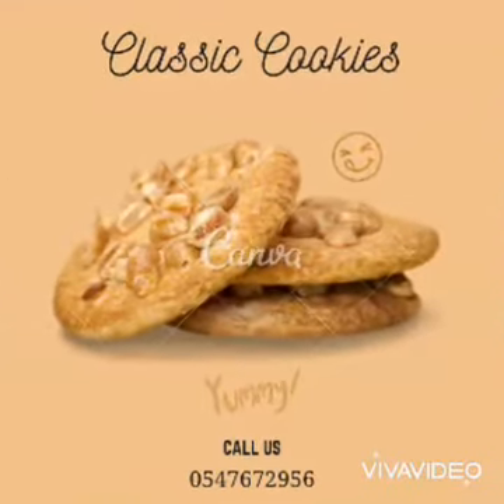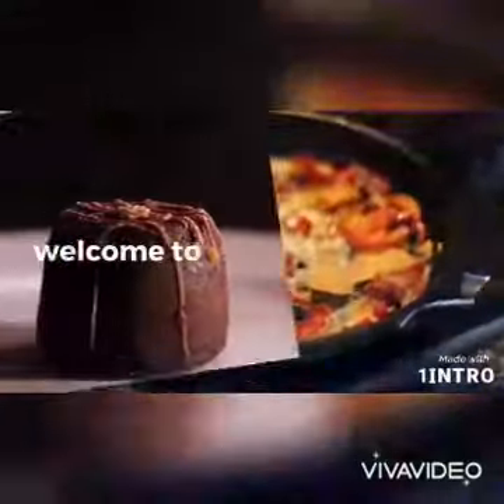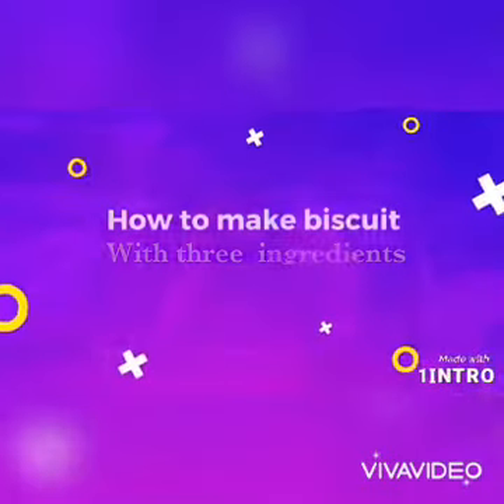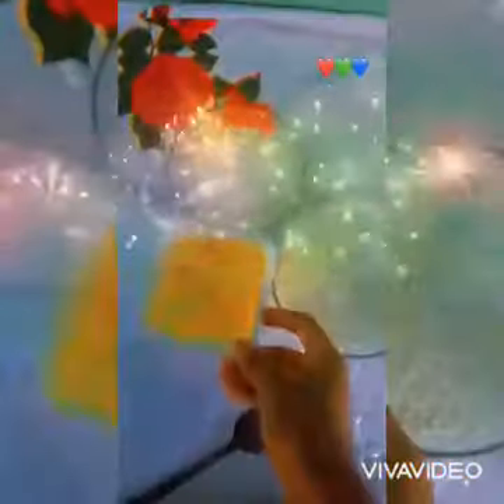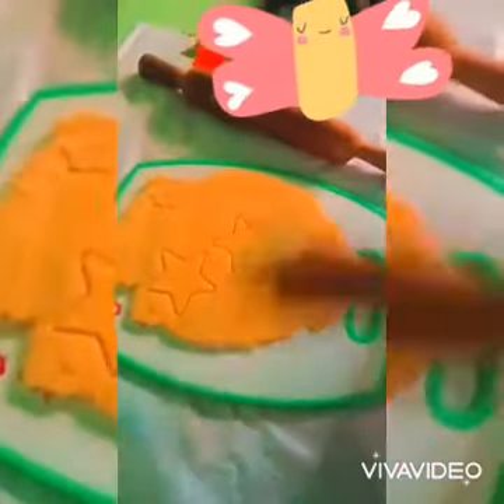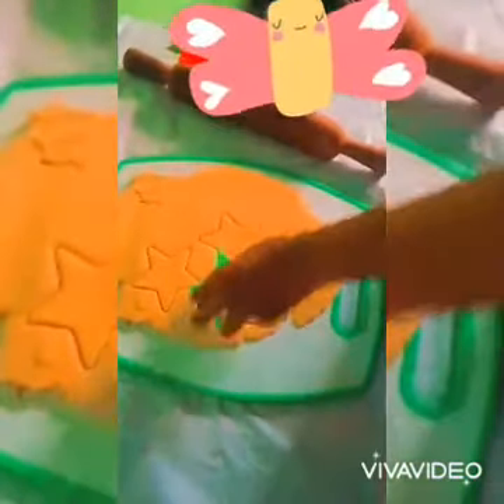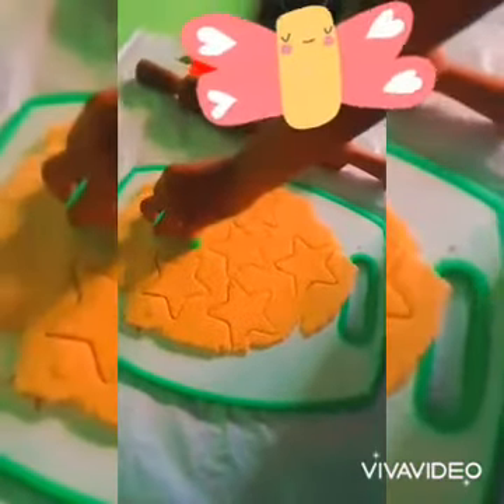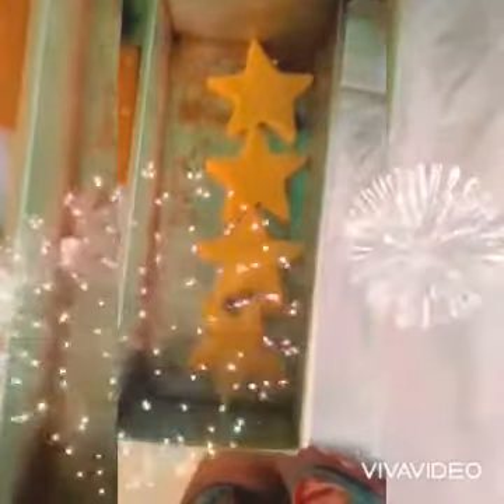How I wish I knew this biscuits recipe